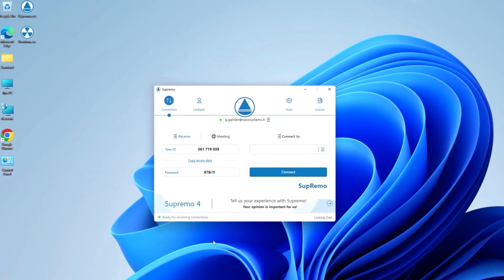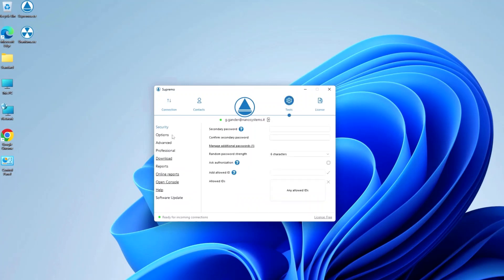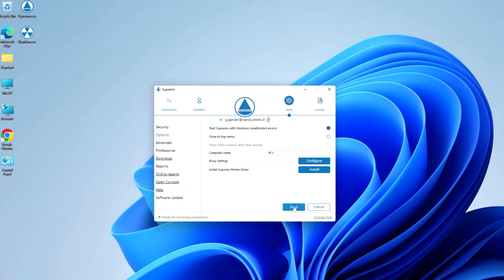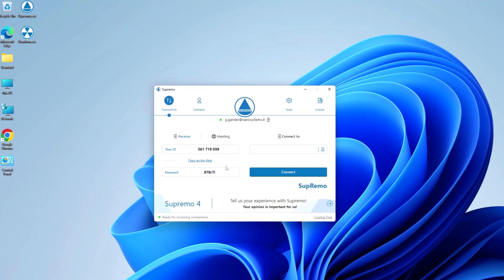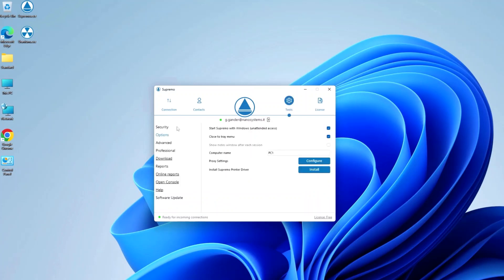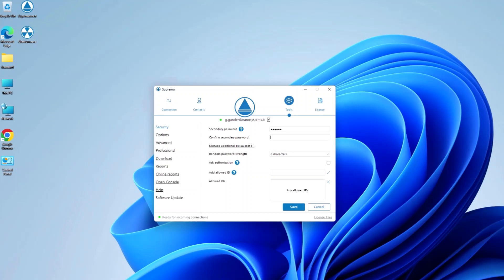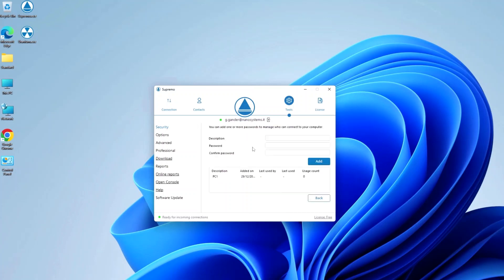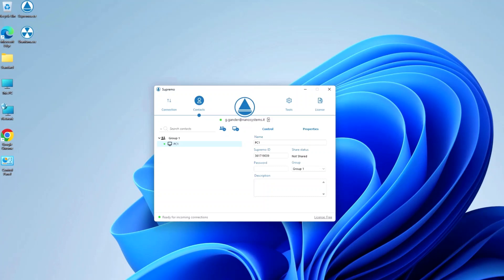Unattended access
To access a remote PC at any time and without human intervention, you need to install automatic safe access for unattended control. This operation automatically starts Supremo when the device is turned on or restarted.

It is advisable to also set a "Secondary password" in Tools - Security - Secondary password. Also, you can set several secondary passwords if you need to manage multiple accesses to the same computer.